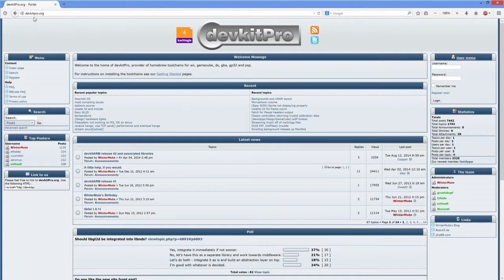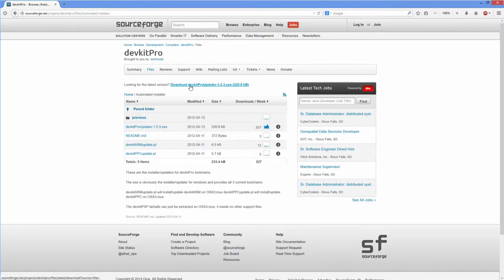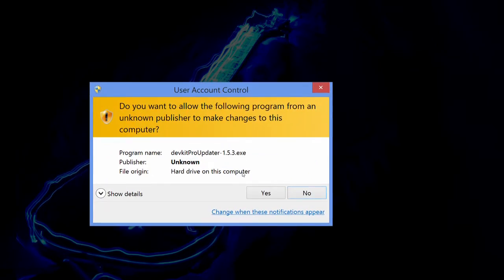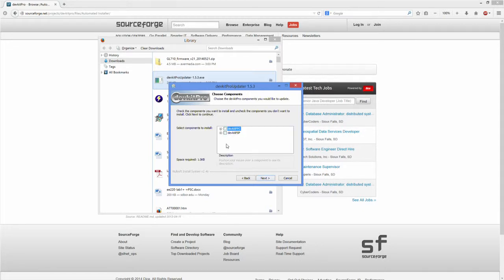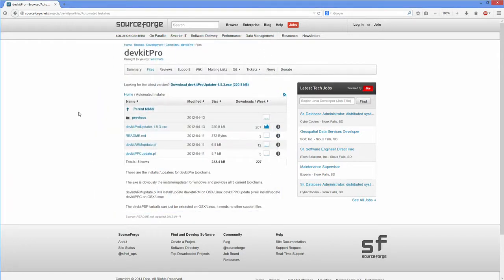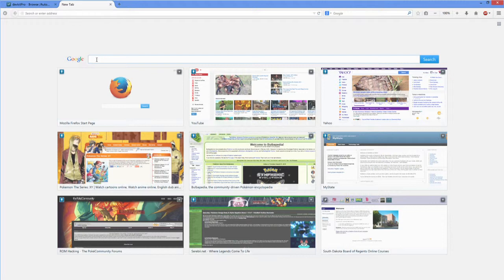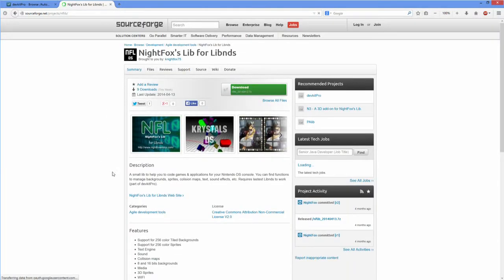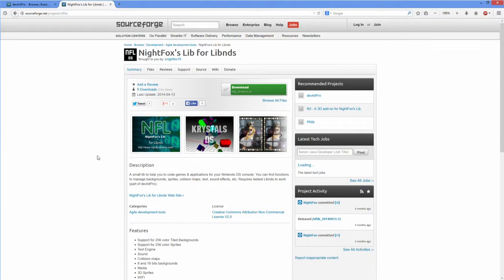NDS Programming 1: Devkits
Welcome to this series! Leave any questions you have in the comments, and in the future if a video is hard to follow, let me know and I will remake it.